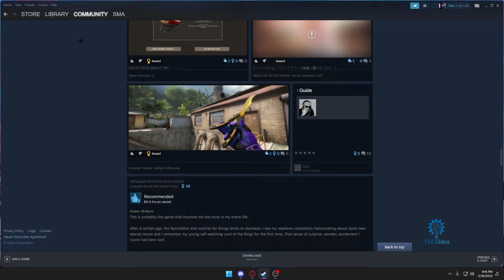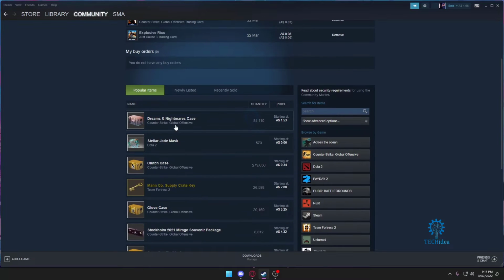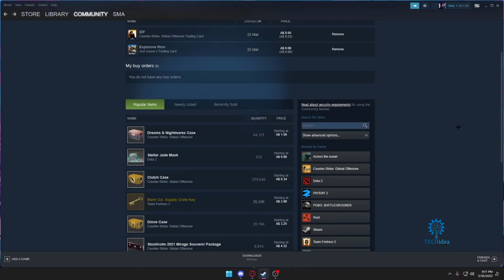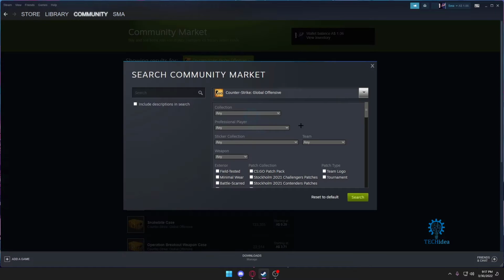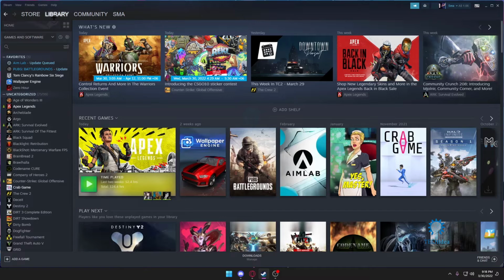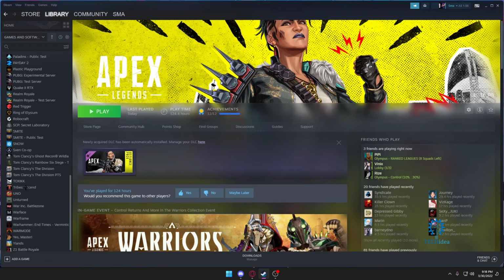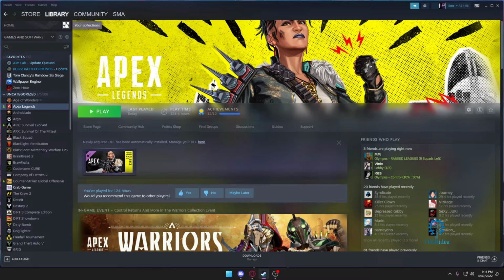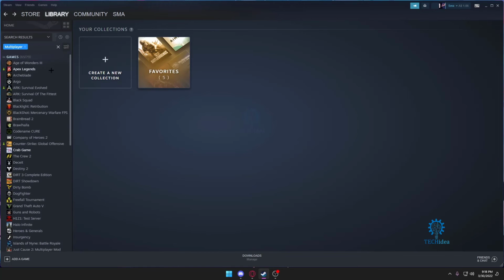How to Use Steam? Beginners Guide 2025 [New Method]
Steam is the face of PC gaming. Valve's video game marketplace isn't the only place to purchase PC games—Epic Games Store, GOG, and Xbox are viable options, too—but Steam's footprint and famous seasonal sales make it a popular online retail destination. Plus, with the highly anticipated Steam Deck handheld making its debut, Steam's public presence may shine even brighter.  Steam is so much more than a mere store, though. Its desktop client lets you do many things, including organizing your library, streaming your play sessions to an audience, and chatting with the homies. In short, Steam has a lot going on, but many of its more attractive and useful elements may go unrecognized by newcomers and longtime users alike.

how to use steam gift card,
how does steam work,
how to use steam points,
how to use steam on mac,
how to use steam link,
how to play steam games on android,
is steam good for pc,
how to play steam games on windows 10,
how to play steam games on laptop,
how to install steam on pc,
how to use steam iron philips,
how do you play games on steam mobile,